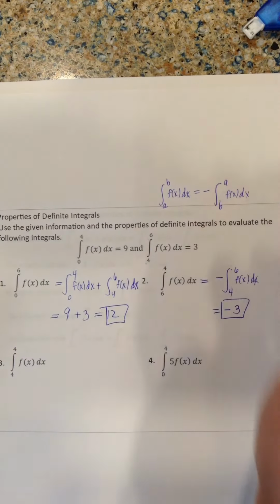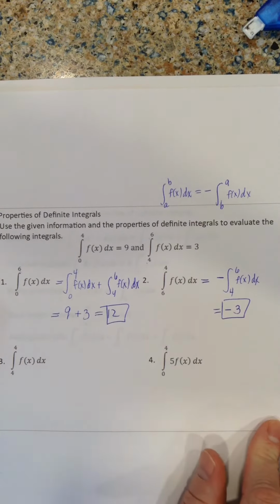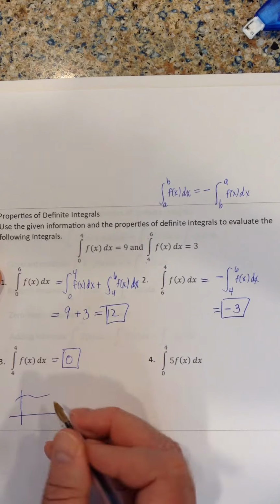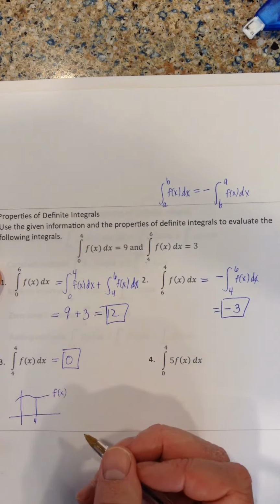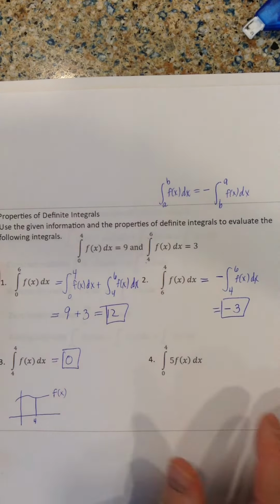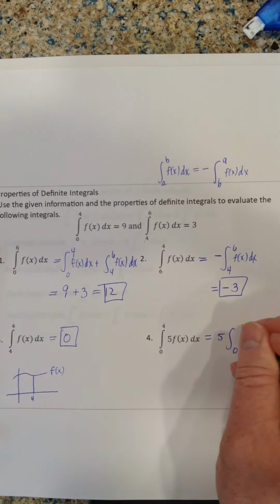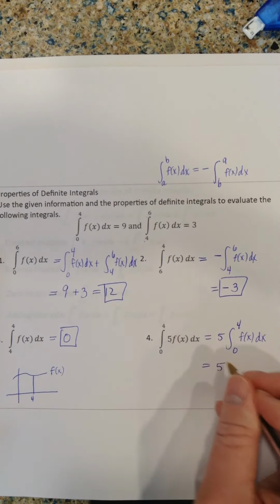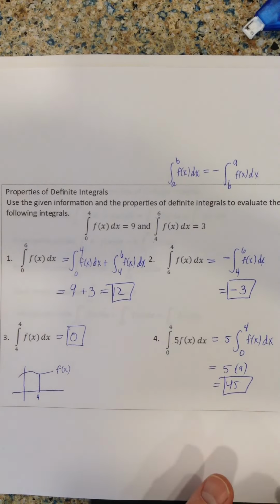Properties of Definite Integrals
While it is important to understand these properties, most students would discover them on their own doing definite Integrals.  However, College Board loves these on the AP exam!